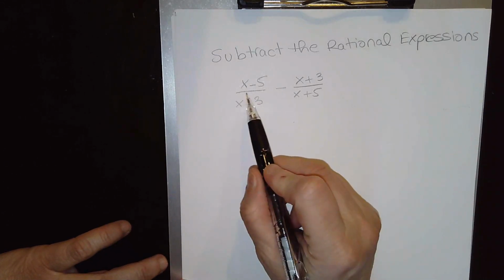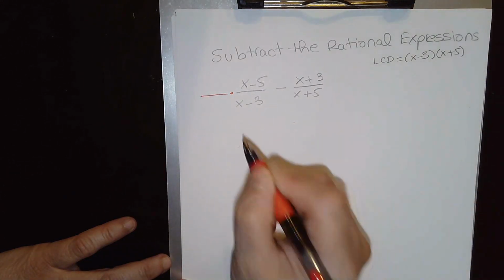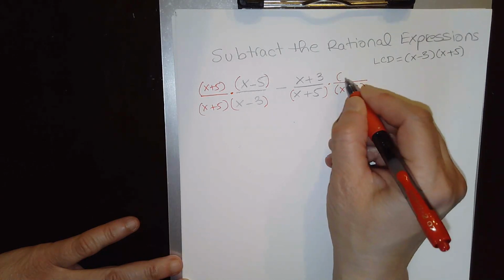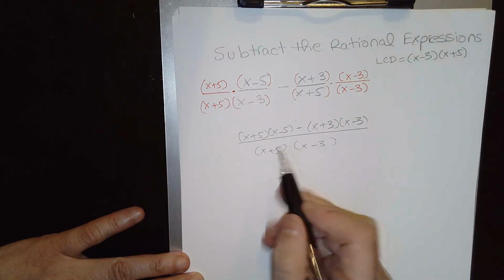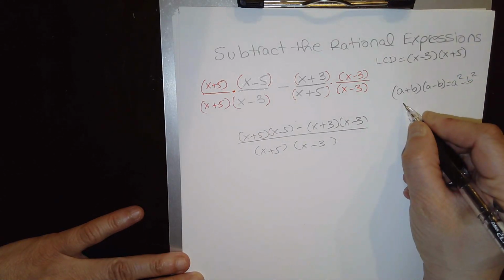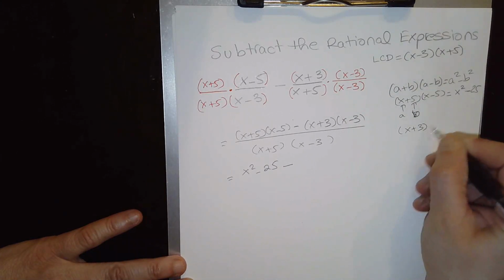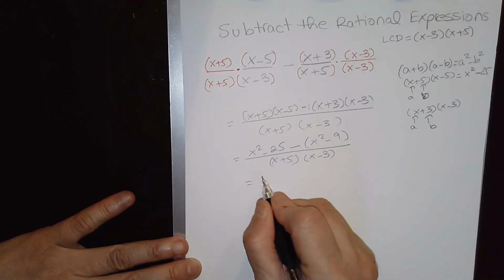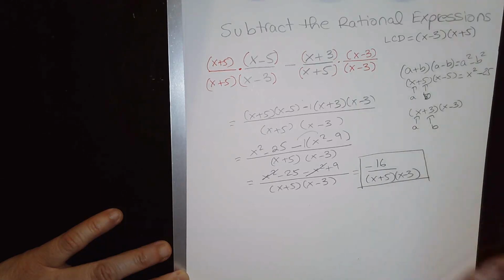How To Subtract Rational Expressions With Variables And Unlike Denominators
In this algebra video, you will see how to subtract rational expressions with variables and unlike denominators.